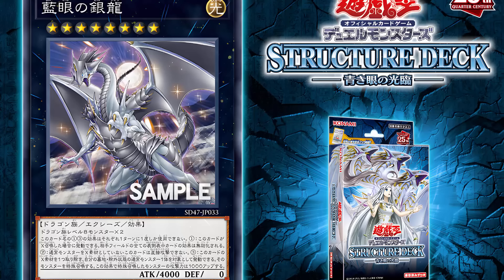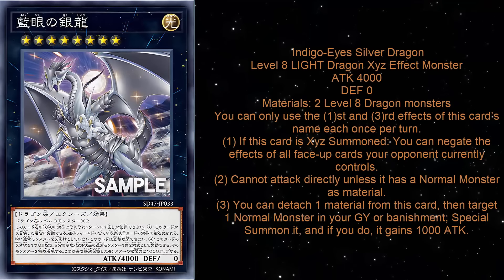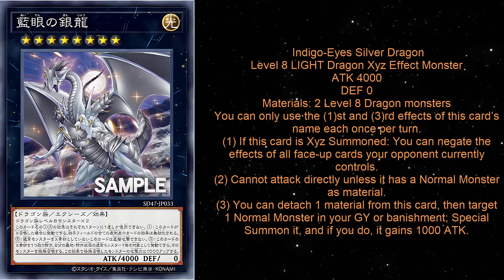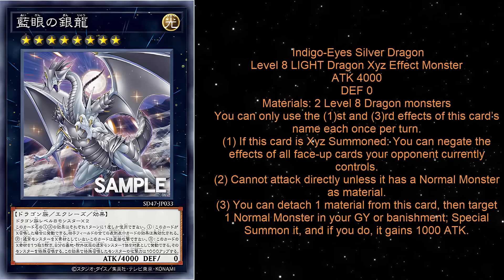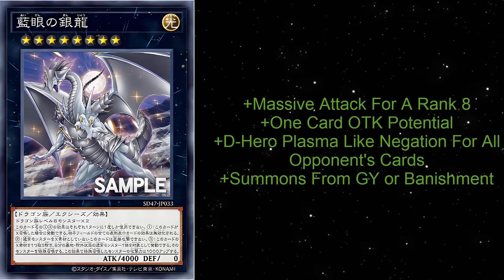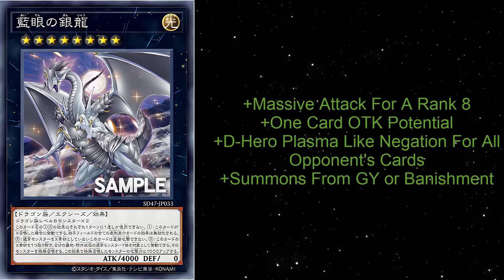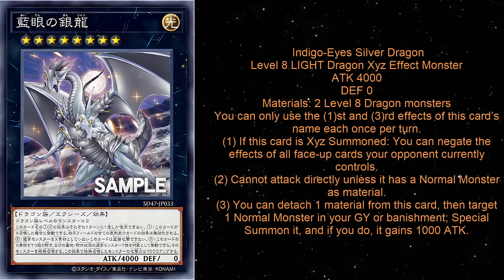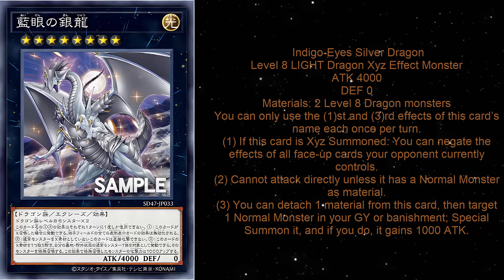Konami Is Giving Blue-Eyes EVERYTHING ! They Are Making Sure Its Meta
Want to keep up with the latest on me ? Follow me at @MegaCapitalG on twitter

- Thursdays and Saturdays 8:30 pm EST